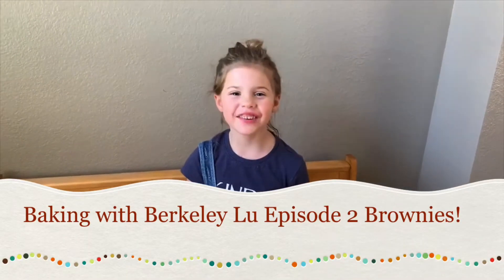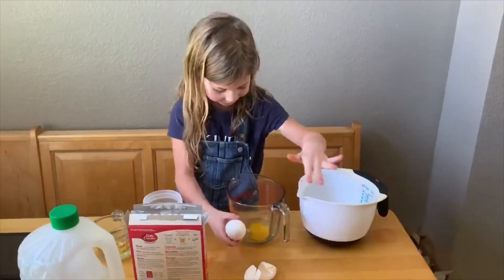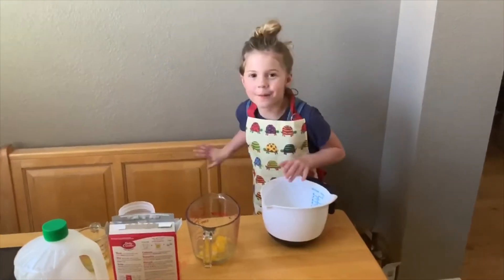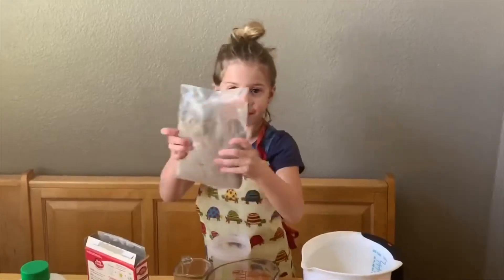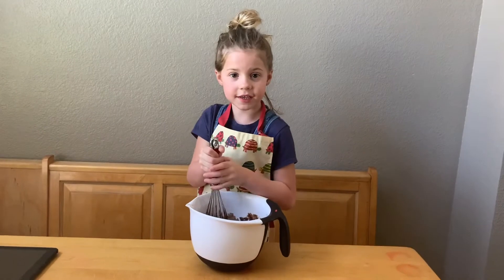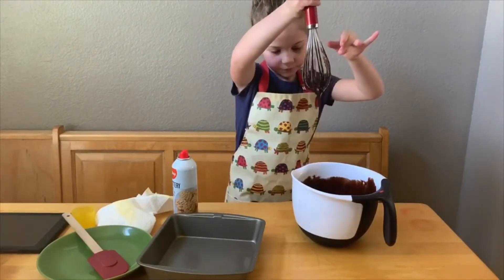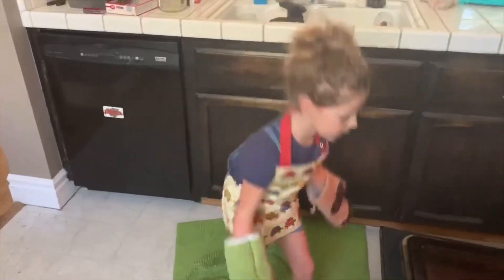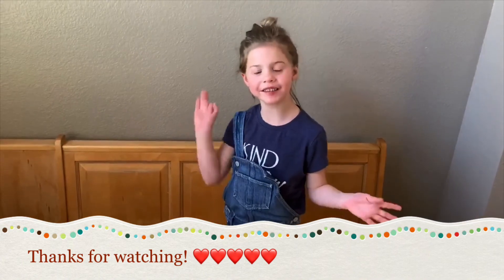Baking with BerkieLu Episode 2! Brownies!!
BerkieLu make brownies!